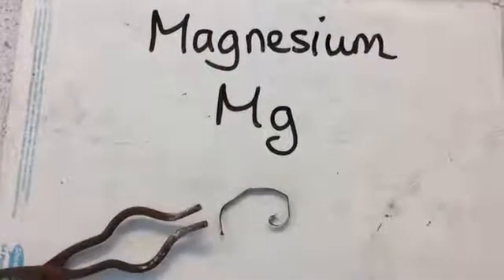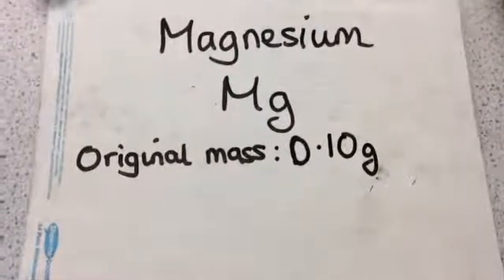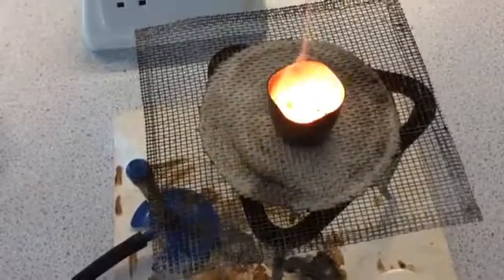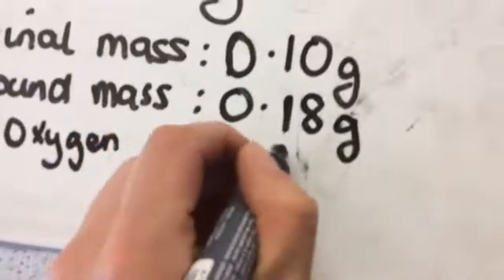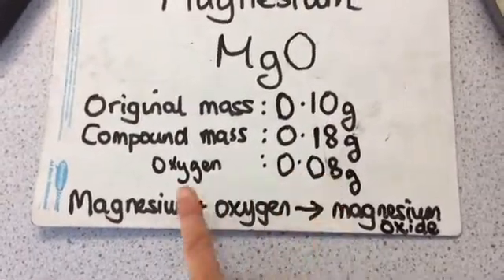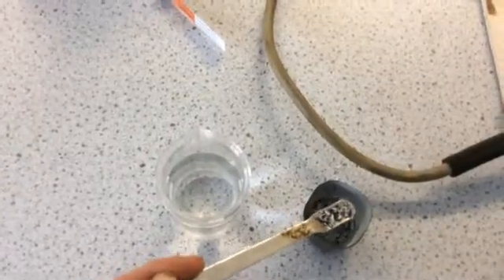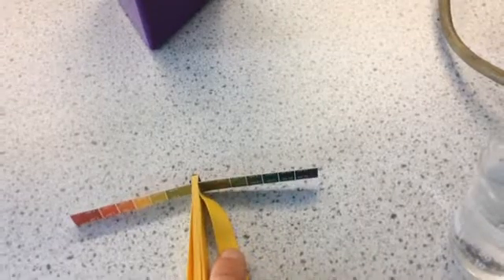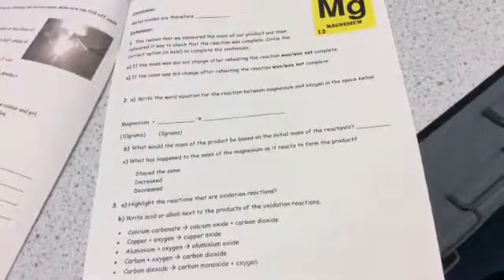Magnesium Oxide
Miss B demonstrates making magnesium oxide